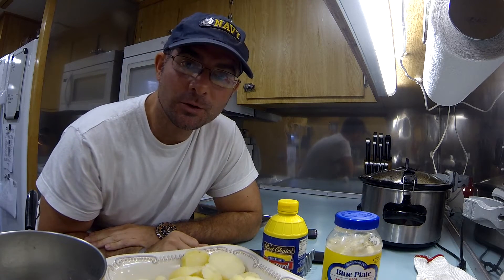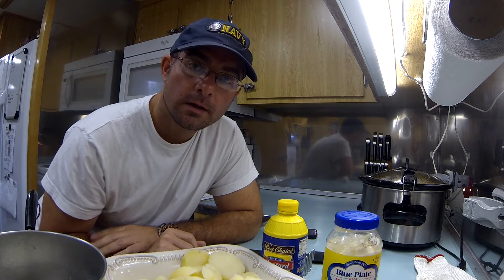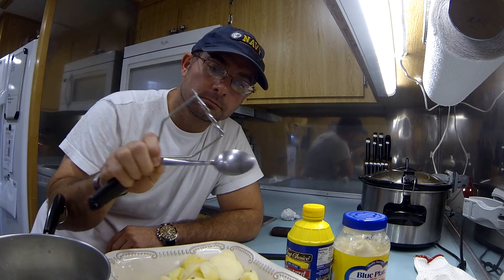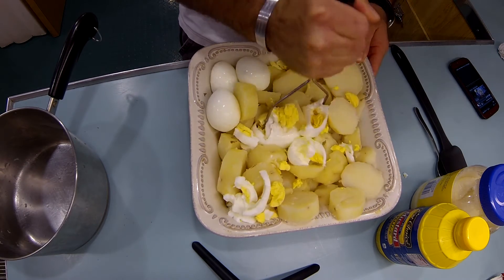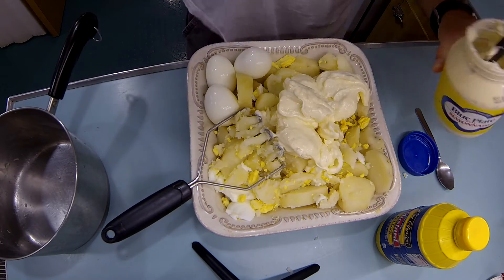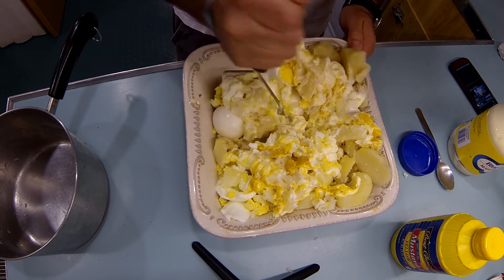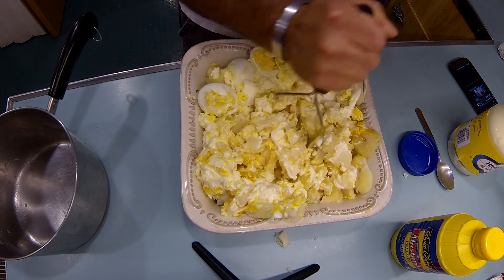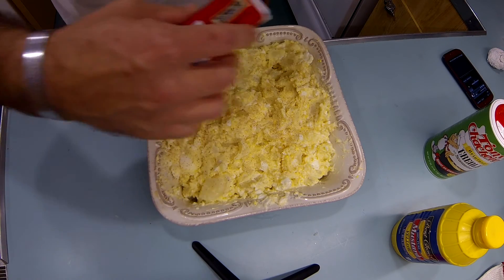potato recipes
Join me in this video where I show you How to make potato salad the easy way.WATCH THIS!!
Ingredients:
potatoes
Mayonnaise
eggs
Salt+pepper

How to:

1. Boil potatoes until cooked and allow to cool.
2. Boil eggs let cool peel and add to salad.
4. Add mayonnaise and seasoning and mix well.
5. Keep refrigerated.

This is a very easy potato salad with eggs recipe. Gather all of your ingredients and a beer or coffee and get busy!! Peel your potatoes and put them to boil. Depending on the size of your potatoes it should take between 10 and 30 minutes to cook after it is boiling very good.

 Make sure not to miss a single video from DrinkH20!